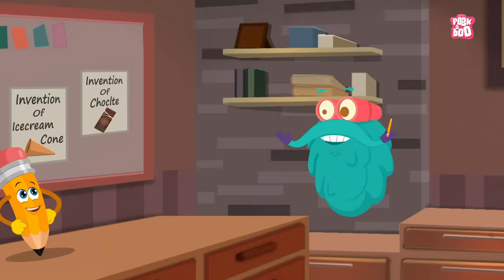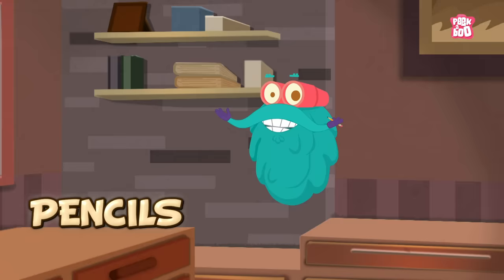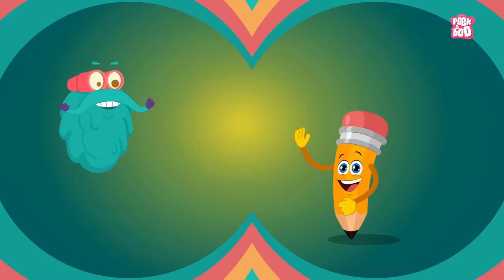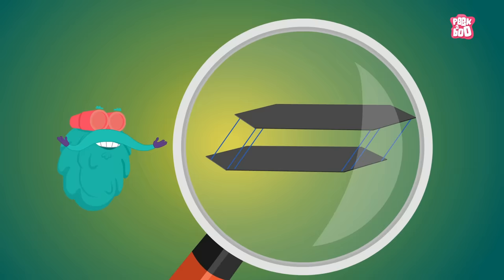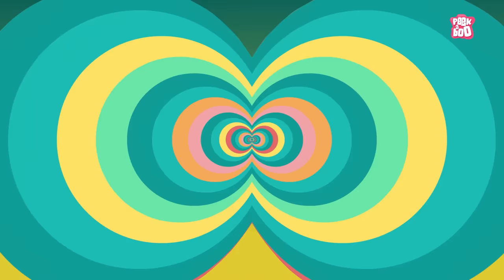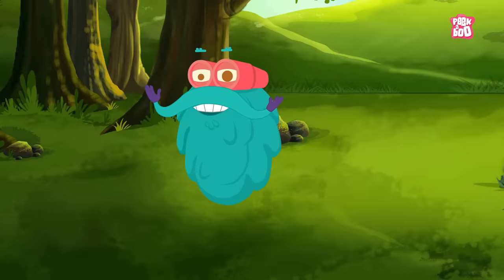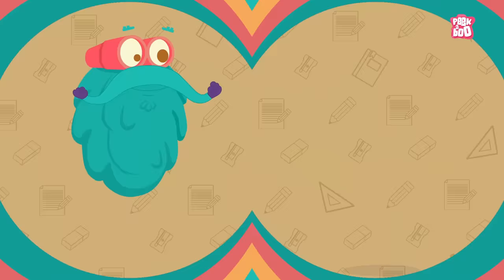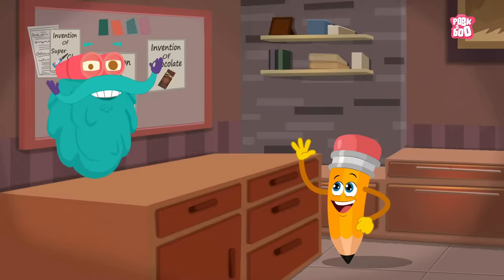Invention Of Pencil - The Dr. Binocs Show | Best Learning Videos For Kids | Peekaboo Kidz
We all love to draw, don’t we? The feeling of putting a pencil on paper is simply magical! But do you know the story behind the invention of Pencil? Come find out, as Dr. Binocs brings this wonderful story to life!

Other Voices - Pranav Korla
Written by Sreejoni Nag
Illustrators - Kalpesh Bamne, Pranav Korla, Mukesh Ishi
Animators - Rupesh Hire, Sushant Hodage, Tushar Ishi
VFX Artist - Ali Asgar
Creative Head - Sreejoni Nag
Producer - Neha Barjatya
Copyrights and Publishing: Rajshri Entertainment Private